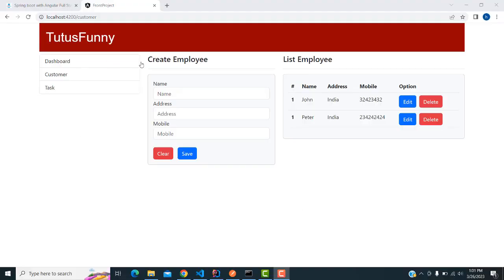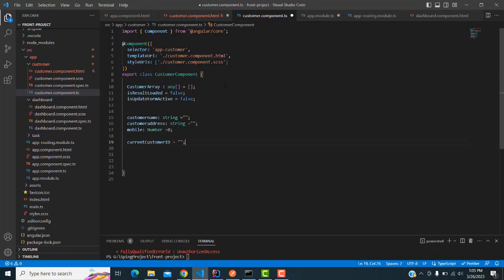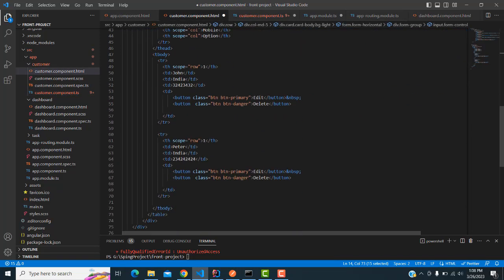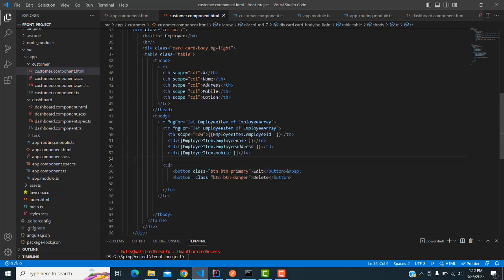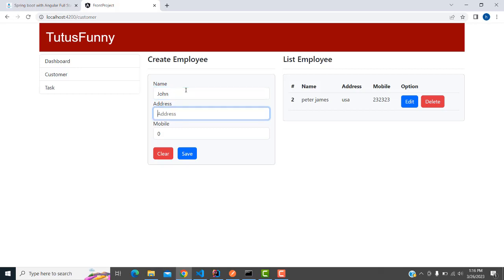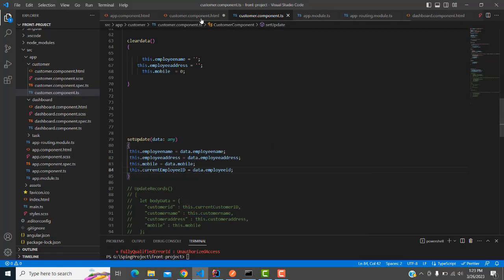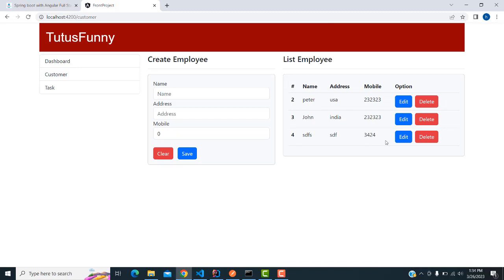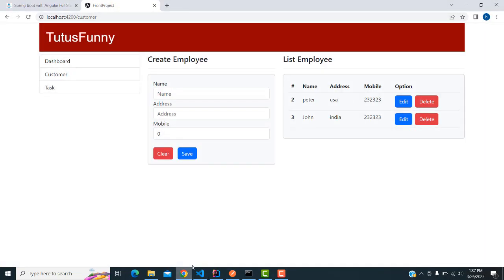Spring Boot with Angular Full Stack Project | Part 3 [2023]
Spring Boot with Angular Full Stack Project  in Part 3  [2023]